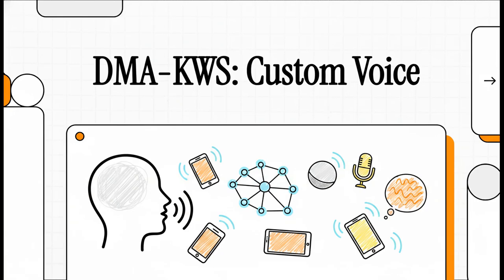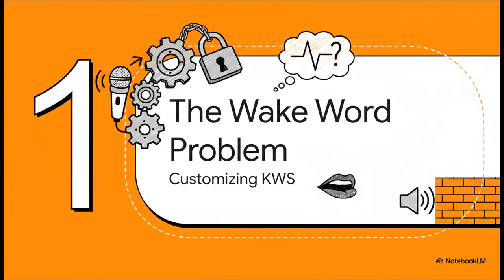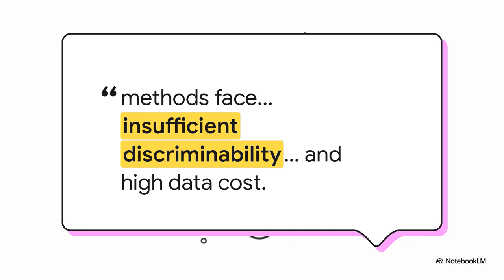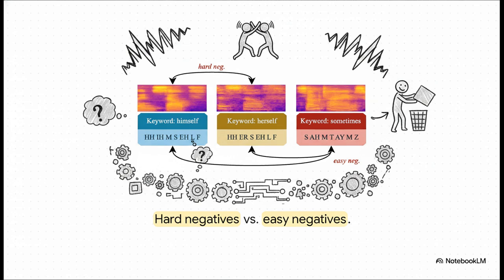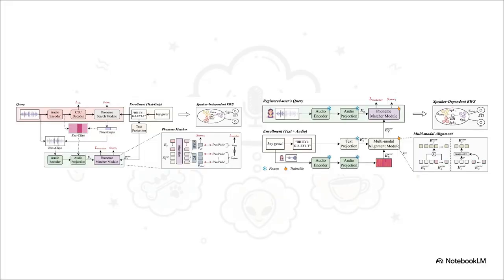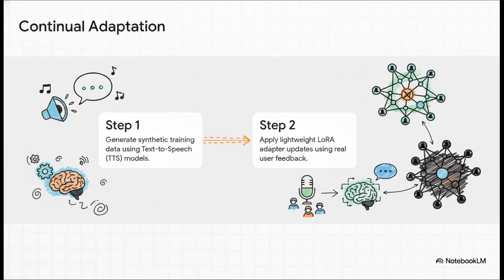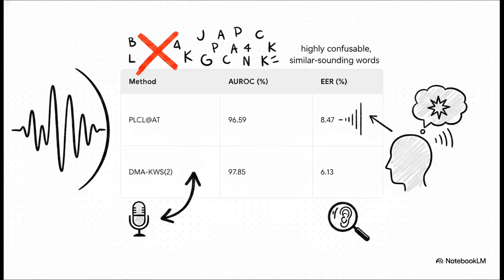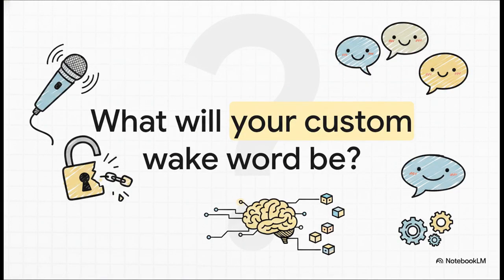Why Your Voice Assistant Mishears You — and the Fix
This document introduces **DMA-KWS**, a sophisticated framework designed to improve **user-defined keyword spotting** for personalised voice interactions. The system addresses common industry hurdles such as the difficulty of distinguishing between **confusable words** and the high costs associated with collecting data for new wake-words. By employing a **dual-stage matching pipeline**, the model first filters audio with a rapid search before performing a **fine-grained verification** to ensure high precision. It further enhances accuracy through **multi-modal enrollment**, which combines a user's specific speech patterns with text embeddings to better recognise individual accents. Additionally, the researchers implemented a **parameter-efficient adaptation** mechanism that allows the system to update quickly using synthetic data. Testing on various benchmarks confirms that this approach achieves **state-of-the-art performance** while remaining suitable for deployment on hardware with limited computational power.

**Title:** Effective User-defined Keyword Spotting with Dual-stage Matching, Multi-modal Enrollment, and Continual Adaptation

**Authors and Institutions:**
*   **Zhiqi Ai, Han Cheng, Shiyi Mu, Yongjin Zhou:** Shanghai University
*   **Xinnuo Li:** New York University
*   **Shugong Xu:** Xi’an Jiaotong-Liverpool University

**What problem the paper was trying to solve**
The paper addresses the major limitations of current User-Defined Keyword Spotting (UD-KWS) systems used for personalized voice triggers. Specifically, existing models struggle with limited zero-shot capabilities, often failing to distinguish between highly confusable words (e.g., "sex" vs. "six"). They also suffer from performance drops when users have heavy accents or unique pronunciations, and typically require prohibitively high data and computational costs to fine-tune new wake words for real-world deployment.

**What are the paper's key novel ideas?**
The authors introduce **DMA-KWS**, a framework built on three core innovations. First, it introduces a **dual-stage matching pipeline** to filter and deeply verify candidate speech segments, heavily reducing false alarms on confusable words. Second, it proposes a **multi-modal enrollment strategy** that blends a user's reference audio with text embeddings to seamlessly handle speaker-specific accents. Finally, it features a **parameter-efficient continual adaptation mechanism** that leverages both synthesized and real data to rapidly optimize the system for custom keywords.

**What is the architecture or method they are using?**
The system is built on a lightweight, 6-layer Conformer audio encoder. The first stage performs coarse keyword detection using a **parameter-free Connectionist Temporal Classification (CTC) streaming decoding** algorithm to find candidate phoneme segments. The second stage utilizes a **Query-by-Text (QbyT) phoneme matcher**, which uses attention mechanisms to perform fine-grained utterance and phoneme-level verification against text or fused text-audio prototypes. For continual adaptation, the system uses Low-Rank Adaptation (LoRA) to efficiently update only the query, key, and value (QKV) matrices of the matcher's attention layers, modifying just 187k parameters.

**Why the paper matters**
This research bridges the performance gap between large-scale predefined wake-word systems and low-resource user-defined ones. The DMA-KWS model achieves **state-of-the-art performance**, reaching a 97.85% Area Under the Curve (AUC) and a 6.13% Equal Error Rate (EER) on the challenging LibriPhrase Hard benchmark. It proves that highly accurate, zero-shot, and fast-adapting personalized keyword spotting can be achieved with minimal computational overhead.

**What are the potential applications?**
Because of its lightweight architecture and low computational cost, this framework is ideally suited for **low-power, on-device deployment**. It can be directly applied to smart devices, conversational terminals, and personalized virtual assistants (like "MI XiaoAi" or "Siri"), allowing users to easily and reliably set up custom wake words without needing massive amounts of training data or cloud-based processing.

This description, research summary based on a human template and video were generated by Google's NotebookLM on 28th May 2026.